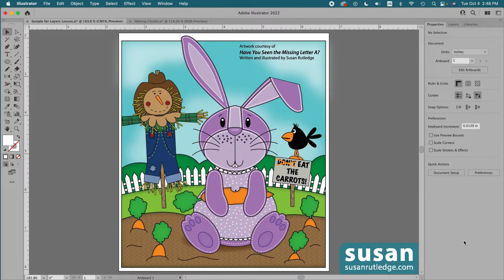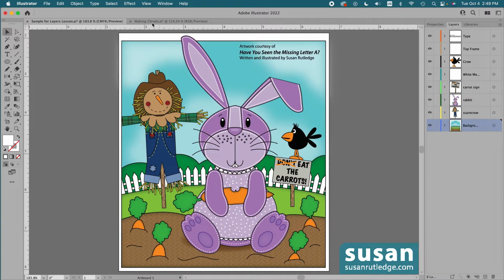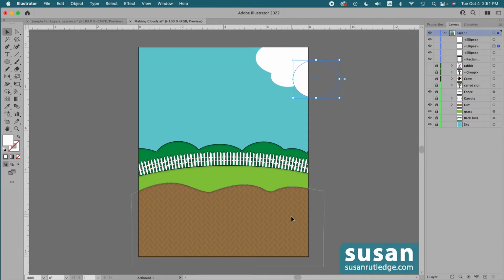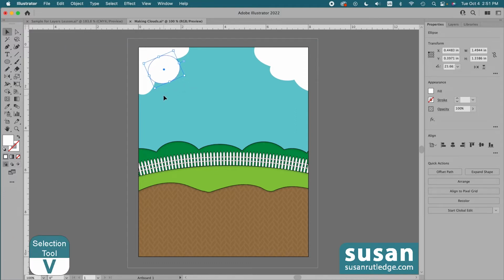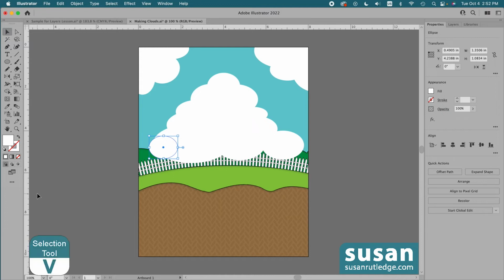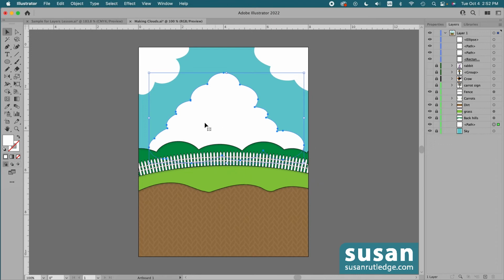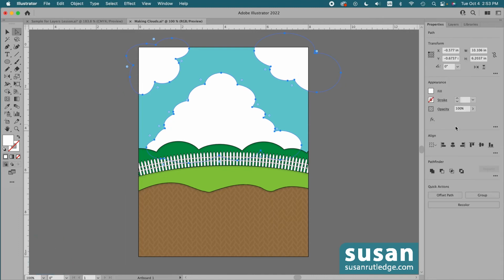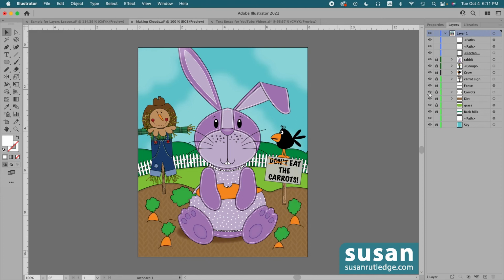How To Make Fluffy Clouds in Adobe Illustrator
This Quick Tip was created in response to a request from a viewer. Susan Rutledge demonstrates how fast and easy it is to make fluffy clouds for illustrations in Adobe Illustrator. Keyboard shortcuts for both MAC and PC users provided.